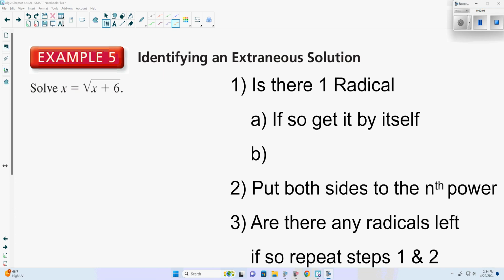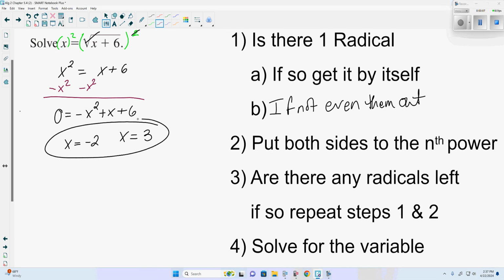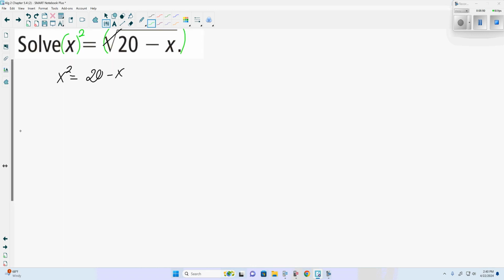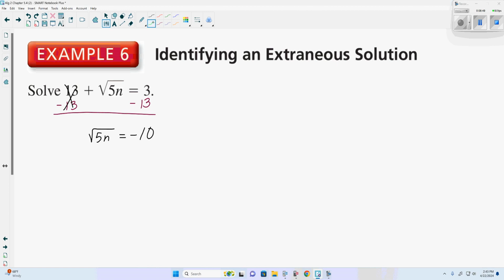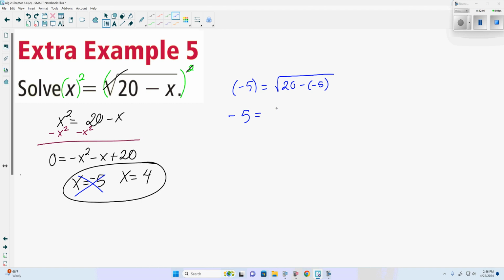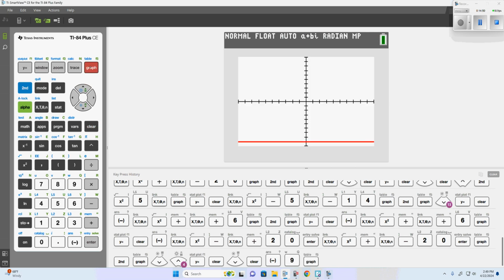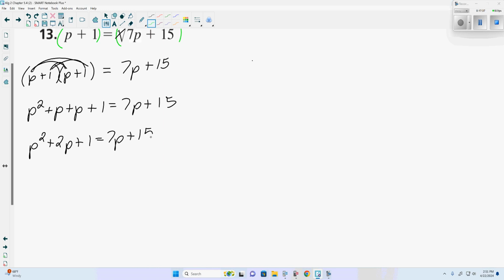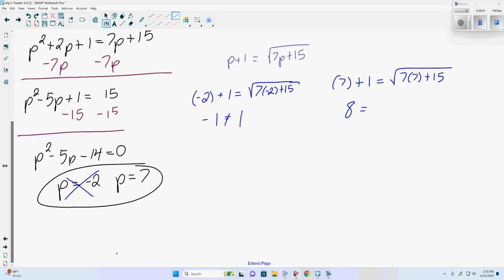Algebra 2 Chapter 5.4 (2a)